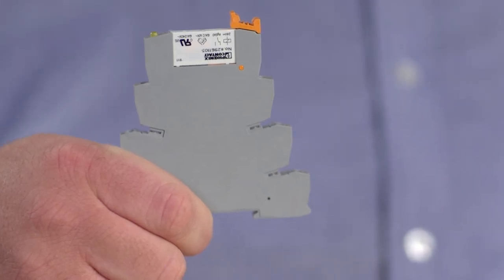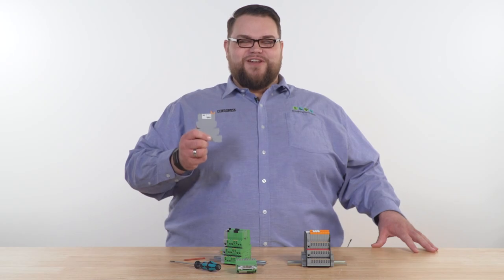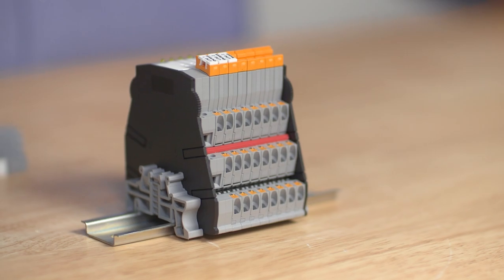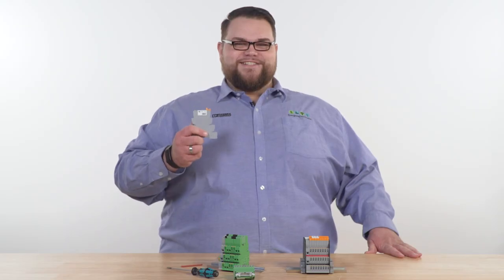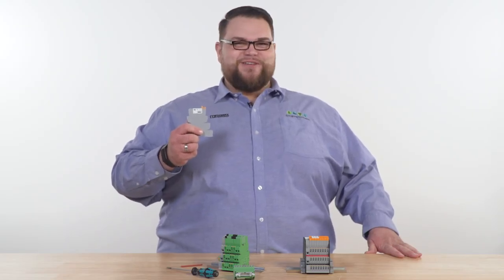Some modern upgrades for the good old PLC relay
Phoenix Contact’s programmable logic controller (PLC) relays are extremely compact with high availability and flexibility. In this video, we explore some of the modern updates that make this great solution better than ever.